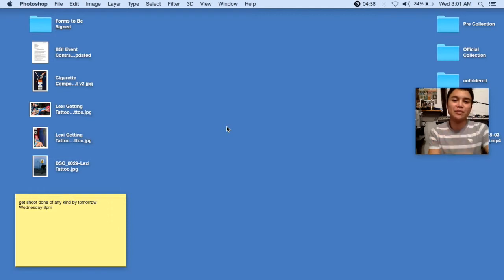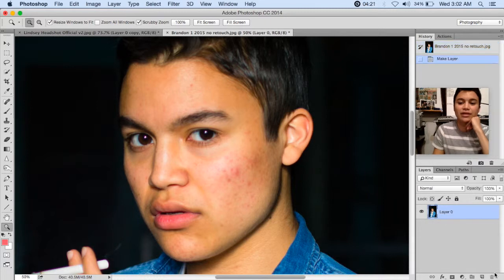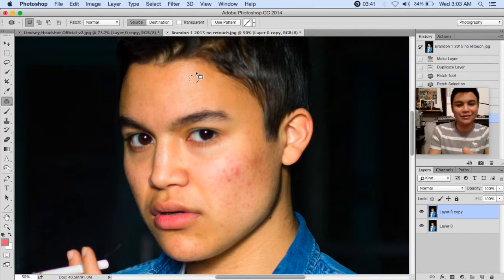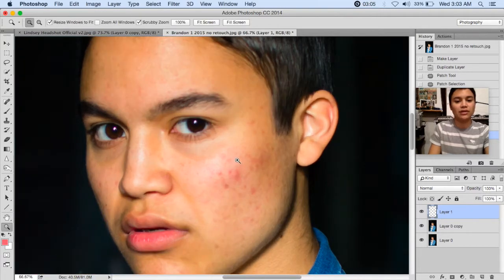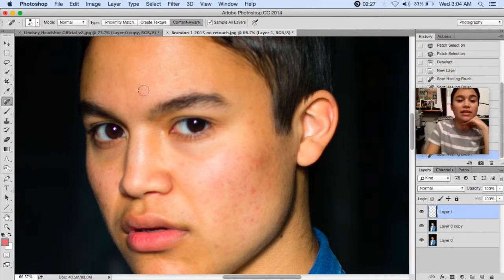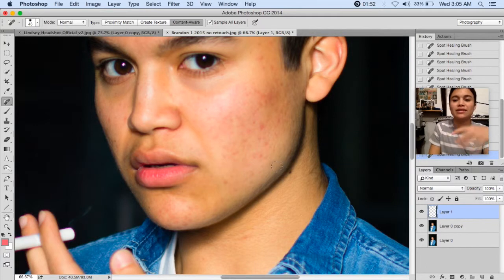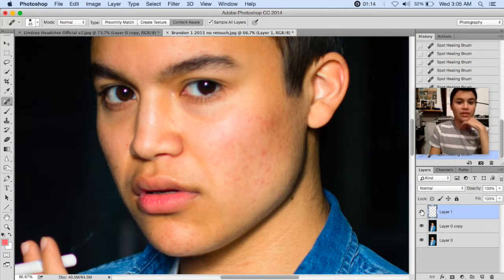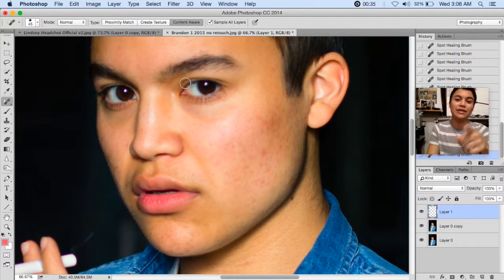How To Start Retouching Skin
This is a quick tutorial where I show you how to start retouching skin in Photoshop :)